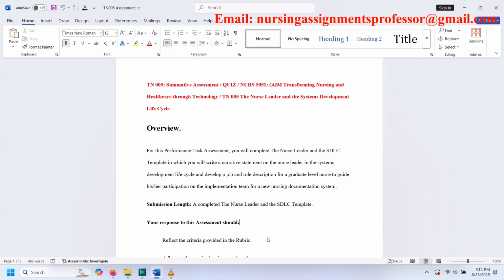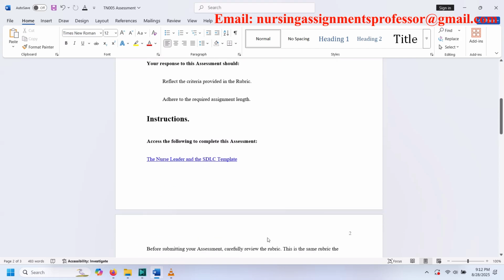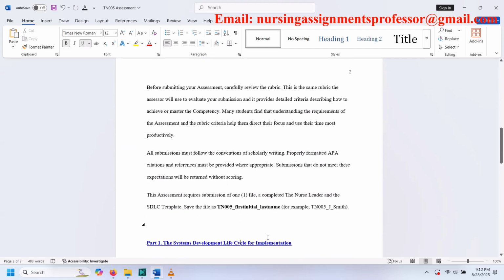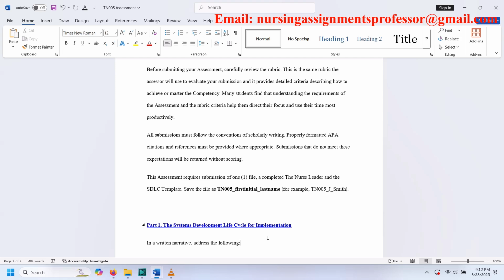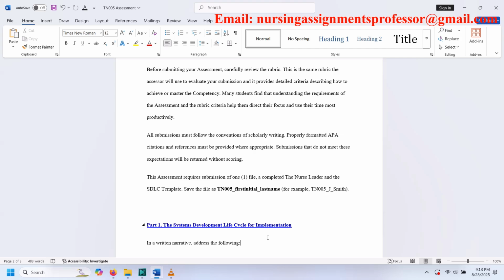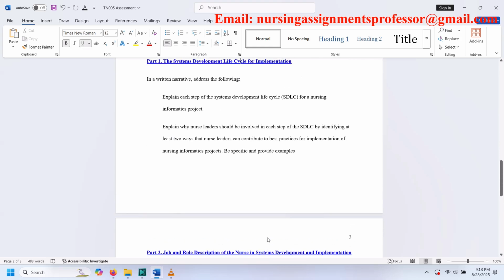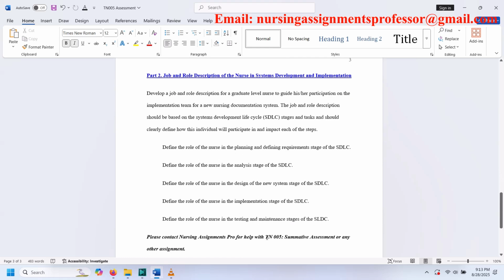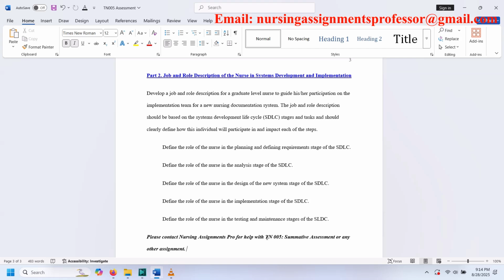TN 005: Summative Assessment / QUIZ / TN 005 The Nurse Leader and the Systems Development Life Cycle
Overview.
For this Performance Task Assessment, you will complete The Nurse Leader and the SDLC Template in which you will write a narrative statement on the nurse leader in the systems development life cycle and develop a job and role description for a graduate level nurse to guide his/her participation on the implementation team for a new nursing documentation system.
Submission Length: A completed The Nurse Leader and the SDLC Template.
Your response to this Assessment should:
Reflect the criteria provided in the Rubric.
Adhere to the required assignment length.
Instructions.
Access the following to complete this Assessment:
The Nurse Leader and the SDLC Template
Before submitting your Assessment, carefully review the rubric. This is the same rubric the assessor will use to evaluate your submission and it provides detailed criteria describing how to achieve or master the Competency. Many students find that understanding the requirements of the Assessment and the rubric criteria help them direct their focus and use their time most productively.
This Assessment requires submission of one (1) file, a completed The Nurse Leader and the SDLC Template. Save the file as TN005_firstinitial_lastname (for example, TN005_J_Smith).

Part 1. The Systems Development Life Cycle for Implementation
In a written narrative, address the following:
Explain each step of the systems development life cycle (SDLC) for a nursing informatics project.
Explain why nurse leaders should be involved in each step of the SDLC by identifying at least two ways that nurse leaders can contribute to best practices for implementation of nursing informatics projects. Be specific and provide examples

Part 2. Job and Role Description of the Nurse in Systems Development and Implementation
Develop a job and role description for a graduate level nurse to guide his/her participation on the implementation team for a new nursing documentation system. The job and role description should be based on the systems development life cycle (SDLC) stages and tasks and should clearly define how this individual will participate in and impact each of the steps.
Define the role of the nurse in the planning and defining requirements stage of the SDLC.
Define the role of the nurse in the analysis stage of the SDLC.
Define the role of the nurse in the design of the new system stage of the SDLC.
Define the role of the nurse in the implementation stage of the SDLC.
Define the role of the nurse in the testing and maintenance stages of the SLDC.

Please contact Nursing Assignments Pro for help with TN 005: Summative Assessment or any other assignment.